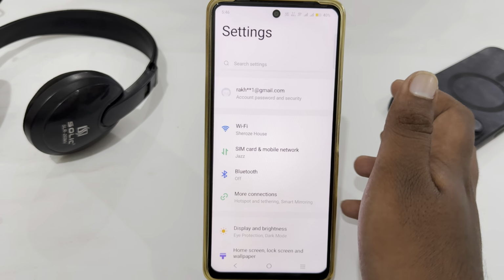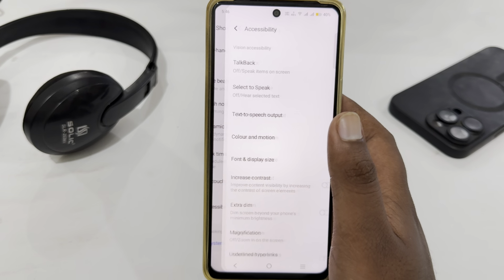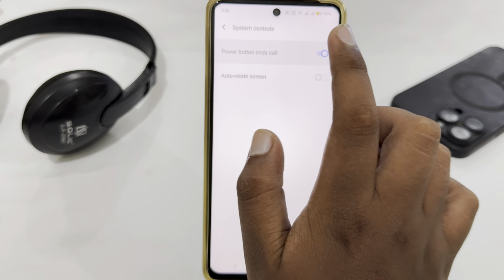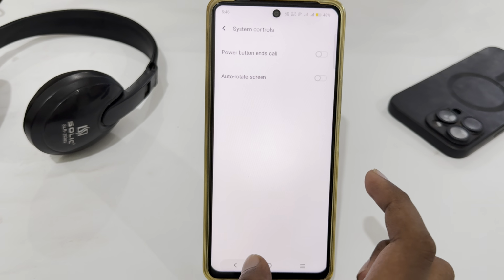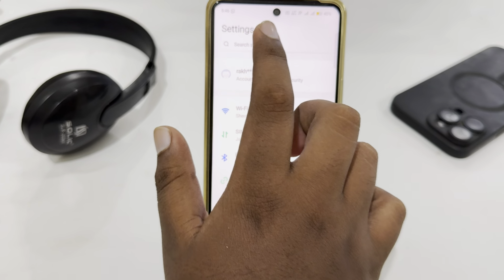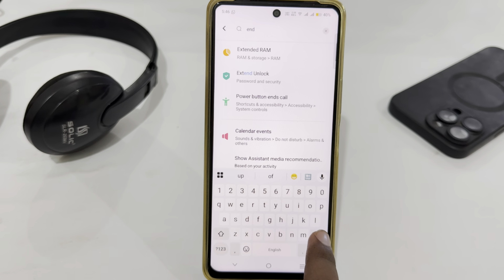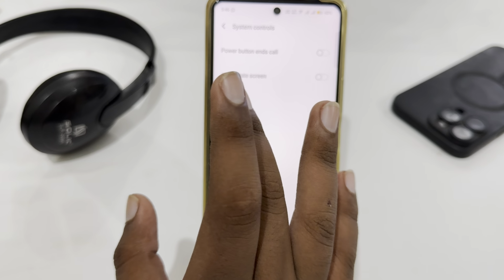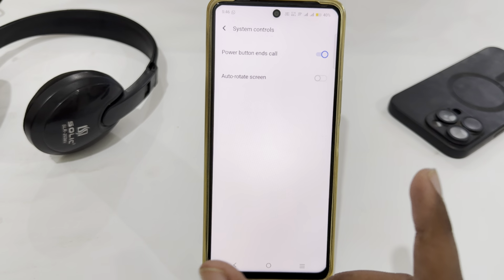How to Disable "End Call with Power Button" on Android (2025 Fix)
Tired of accidentally hanging up calls by pressing your phone's power button? This tutorial shows you how to disable this frustrating feature on Samsung, Pixel, Xiaomi, and other Android devices!

🔥 What You'll Learn:
✅ Turn Off Accidental Call Ending (For all phone models)
✅ Samsung-Specific Fix (One UI Hidden Setting)
✅ ADB Command Method (For unsupported devices)
✅ Bonus: How to lock screen during calls safely

📱 Works On:
• Samsung Galaxy (One UI)
• Google Pixel
• Xiaomi (MIUI)
• Android 10+

🛠️ Step-by-Step Methods:
1️⃣ For Most Androids:

Open Phone/Dialer app → ⋮ → Settings → Accessibility

Disable "Power button ends call"

2️⃣ Samsung Devices:

Go to Settings → Advanced Features → Motions & Gestures

Disable "Double press Power key" for calls

3️⃣ Advanced (ADB):

Connect to PC → Run:
adb shell settings put secure incall_power_button_behavior 0

💡 Pro Tip: Enable "Prevent accidental wake-up" in display settings!

⚠ Note: Some carriers force this feature - contact them if options are missing.

💬 Why disable this?
(Butt dials? Glove mishaps?) Comment your story! 😅

👍 Helpful?
→ LIKE 👍 (Helps others find this!)
→ SHARE with clumsy friends!

Why This Works:
✔ Covers all major brands
✔ Includes advanced ADB solution
✔ Humorous engagement hook
✔ Safety reminder about carriers

Need visuals for the ADB steps? Let me know! 🔧